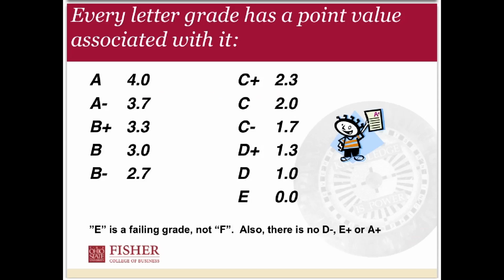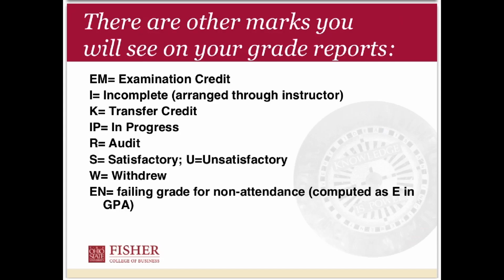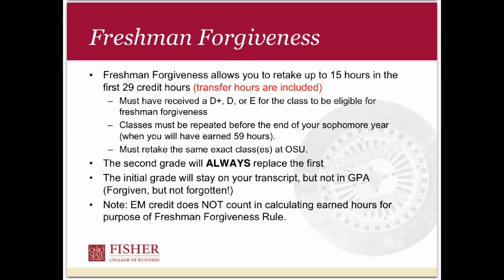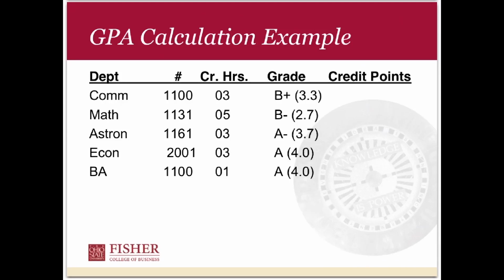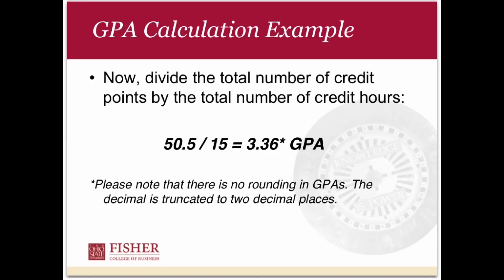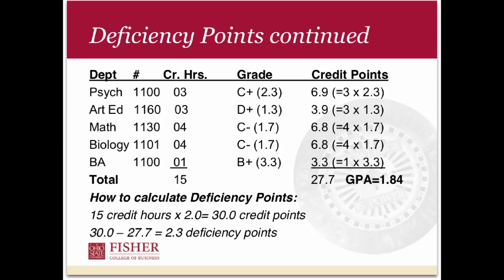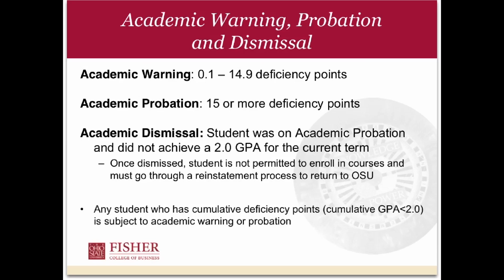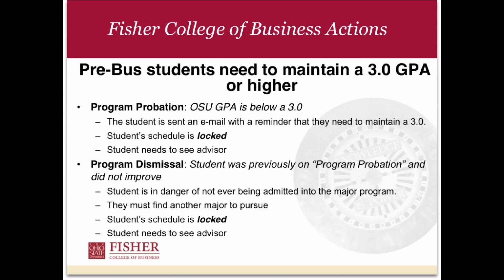How to Calculate Your GPA v1 0